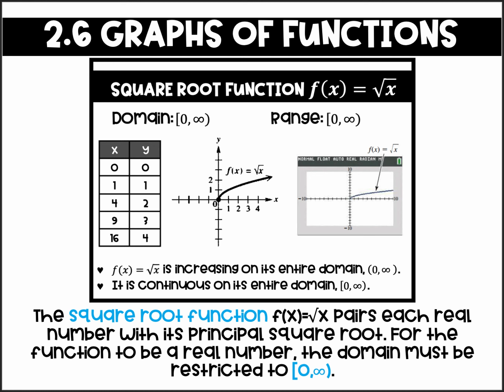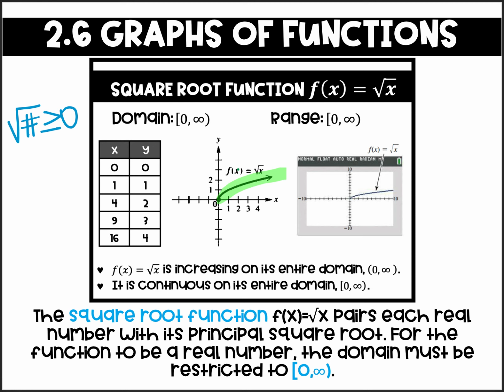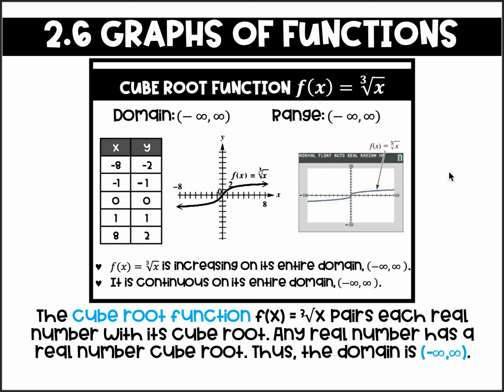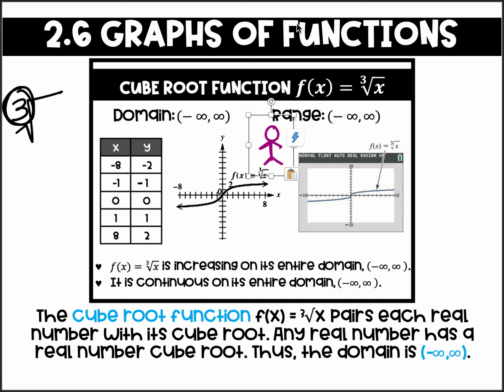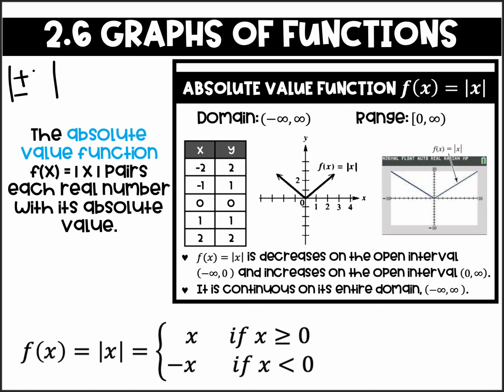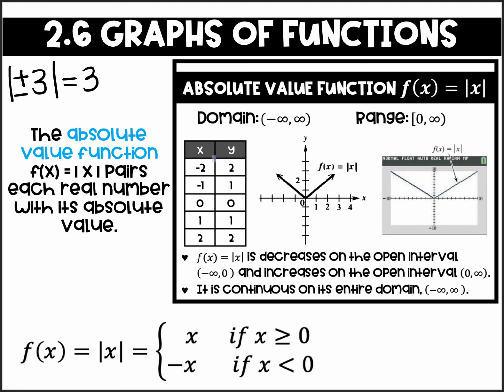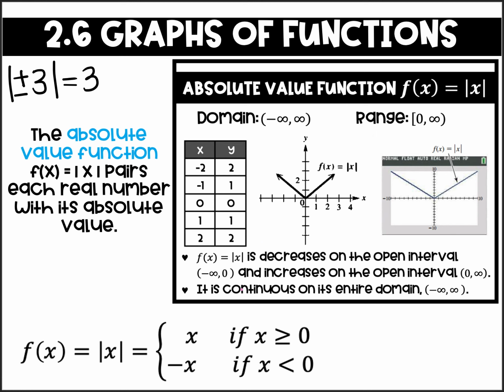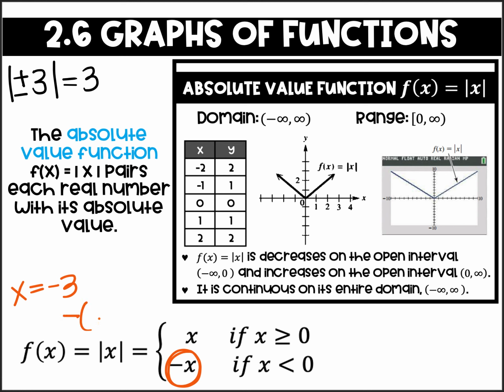Graphs of Basic Functions [Part 2]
Chapter 2.6: Graphs of Basic Functions
Basic Functions (with their graphs and their features) - Part 2

Publisher: Pearson
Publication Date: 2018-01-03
Edition: 12th